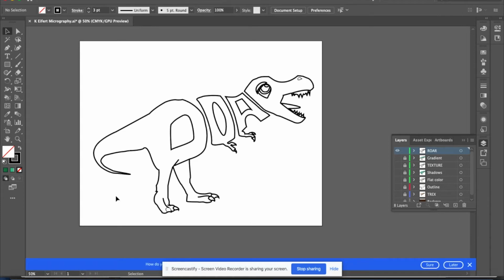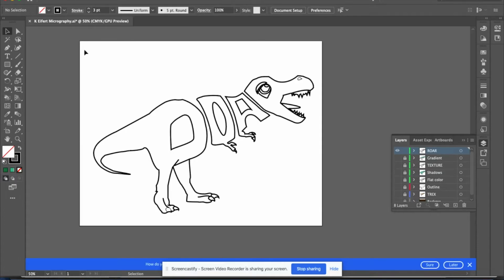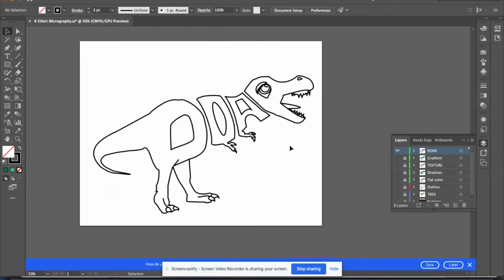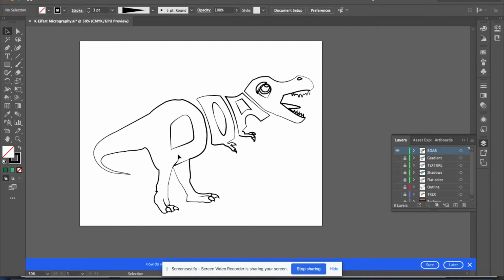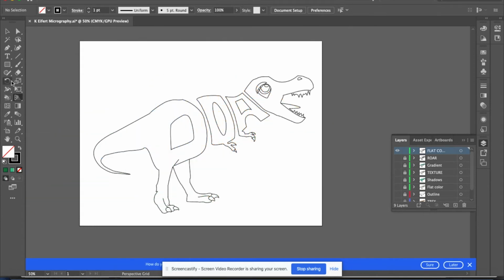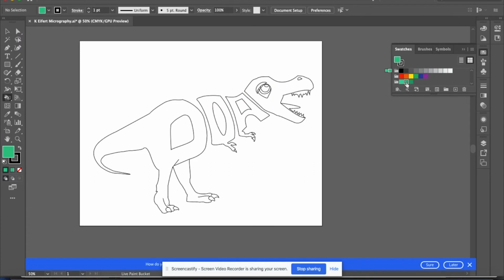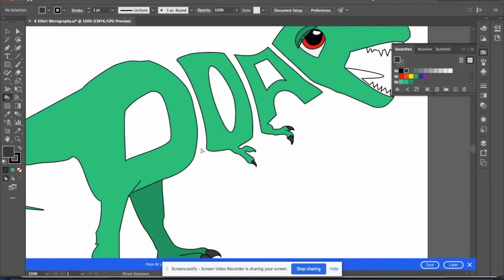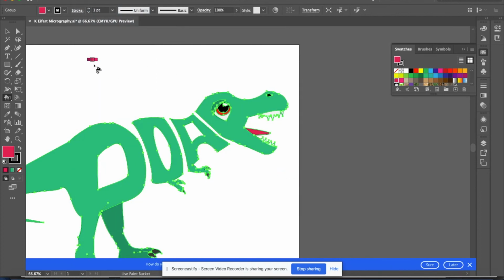Micrography Stroke and Flat Color (1 out of 3)